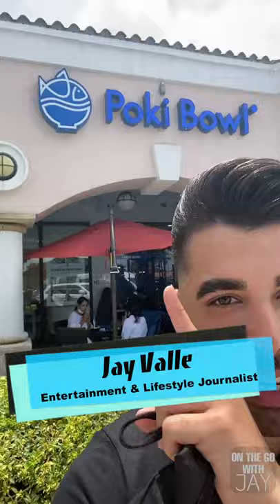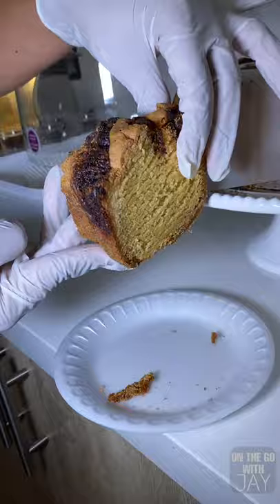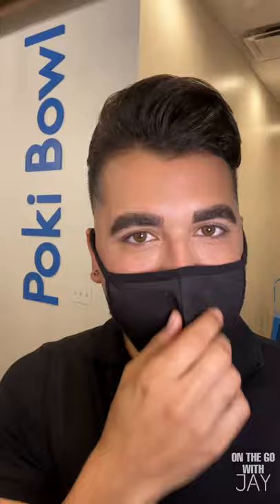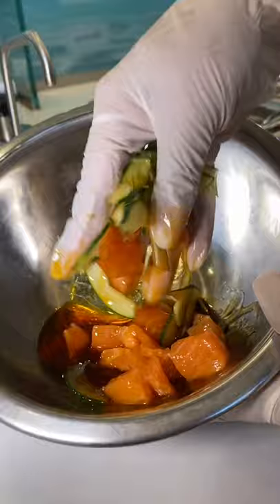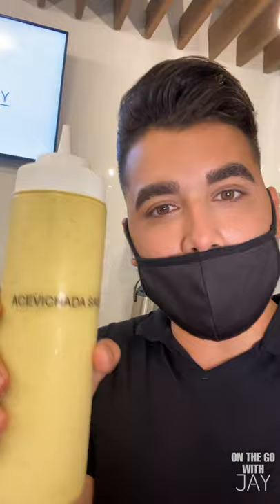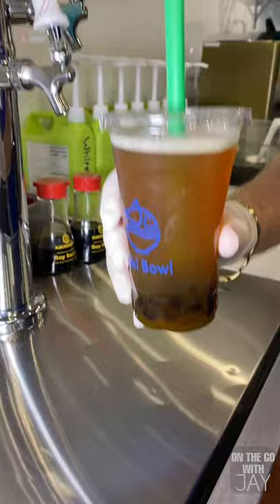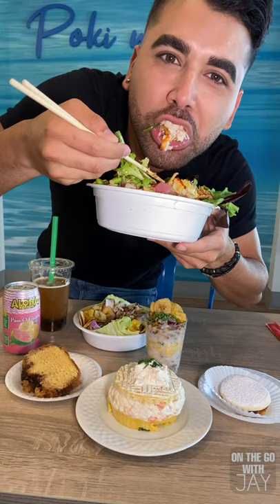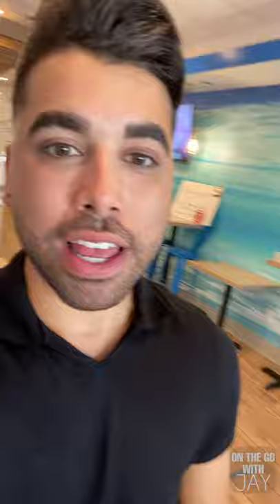On The Go With Jay: Poki Bowl Kendall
Have you had POKE before? 🍣 🍚 🐠
The perfect Peruvian twist to POKE in MIAMI! @pokibowlkendall1
This was quite the experience! Poki Bowl Kendall is “J Approved ✅ “!
NOTE: You can also find @mavenscreamery here!! OMG!!! Famously showcased on @sharktankabc
COMMENT A 🐠 (fish emoji) if you’re ready to try this spot! & TAG A FRIEND ⬇️⬇️⬇️⬇️⬇️⬇️⬇️⬇️⬇️⬇️⬇️⬇️